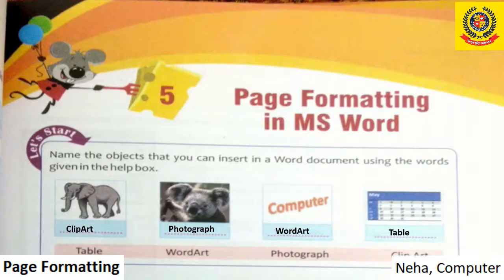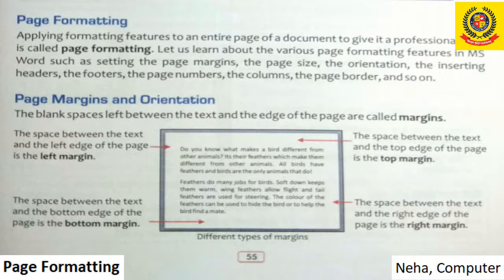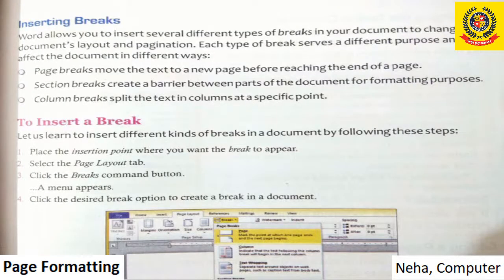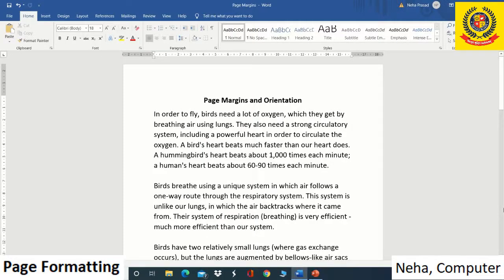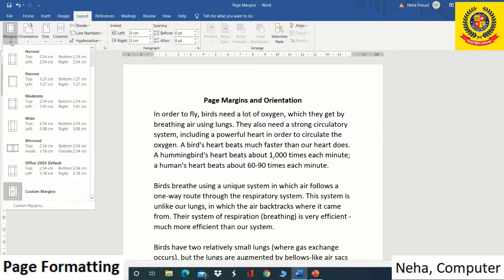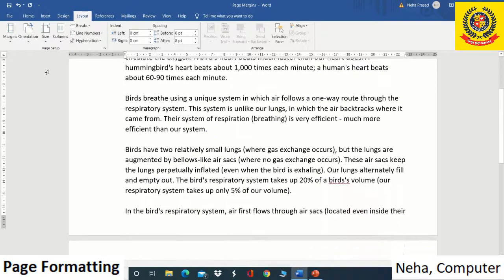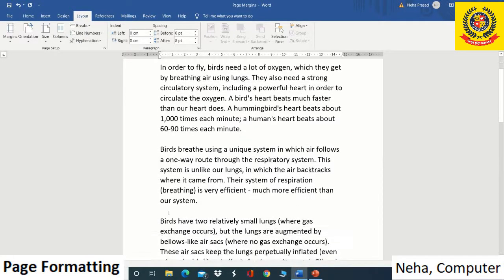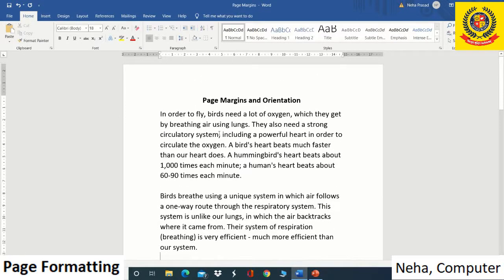5 Computer Sept 3